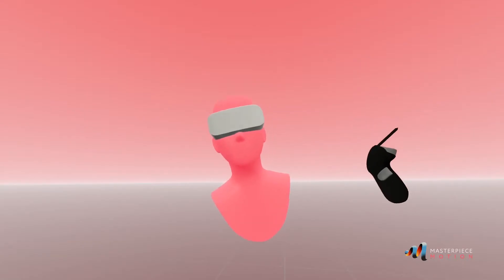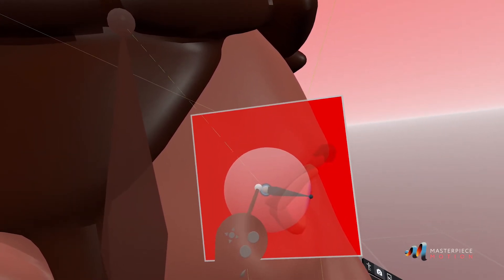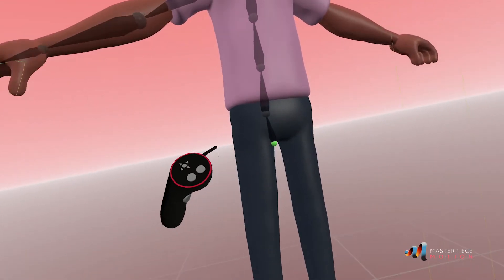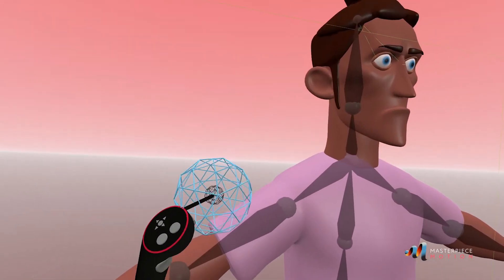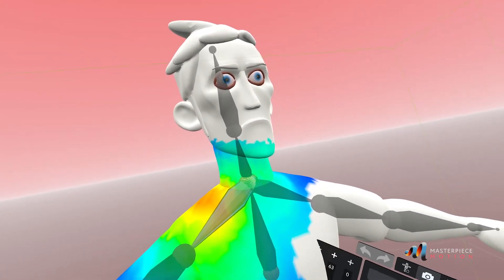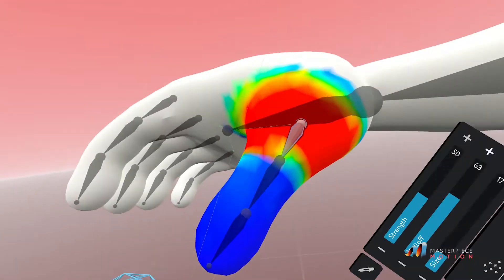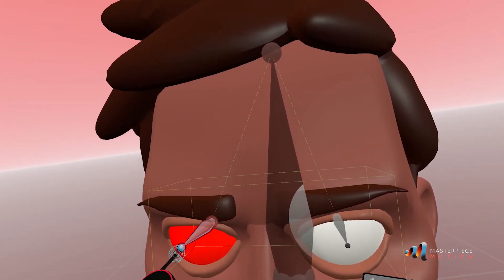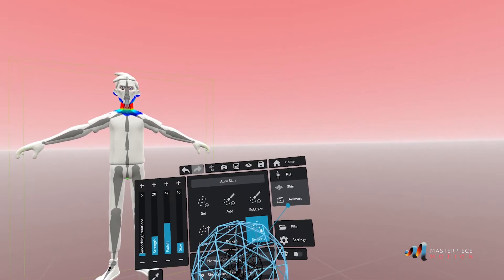How to Rig, Skin and Pose a Character in Masterpiece Motion